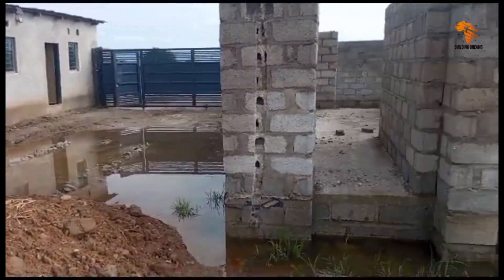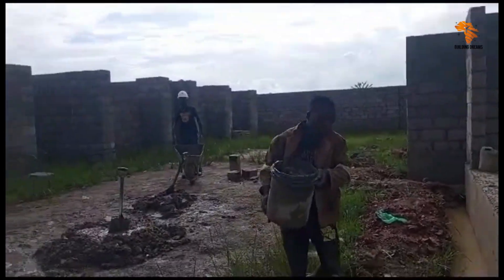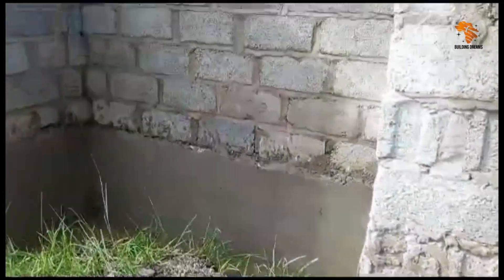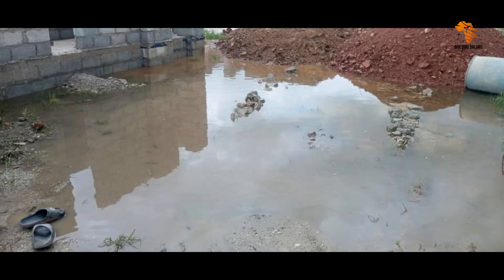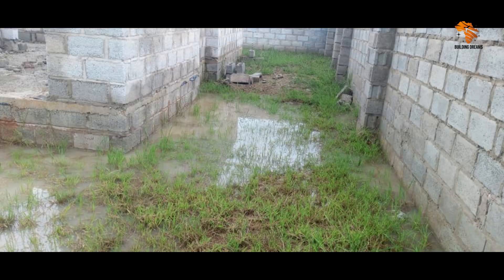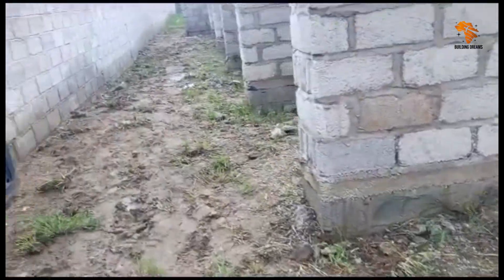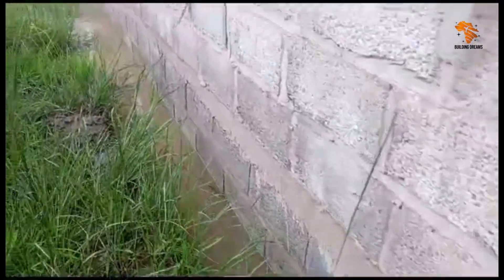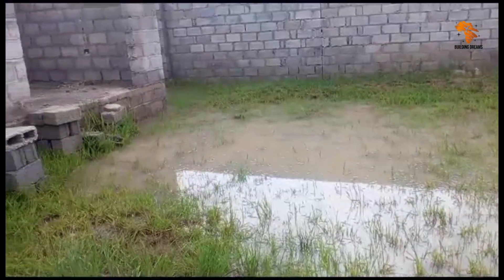Flooding on our 22 apartments site in Lusaka? This is How to Fix It!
In this video, I take you to our Vorna Valley construction site in Lusaka, where recent heavy rains caused significant surface water flooding. With flat terrain and clayish soils, our site faced major drainage challenges—but we’re tackling the issue head-on!

Join me as I walk you through:
✅ Identifying the cause of the flooding
✅ Explaining how a French drain system works
✅ Step-by-step installation of the drains
✅ Additional measures to prevent future flooding

This is more than just a construction update; it’s a practical guide for anyone building on challenging sites in Zambia or similar environments. Whether you're a builder, homeowner, or simply curious about construction, this video will provide you with actionable tips to protect your property from water damage.

🔧 Solutions Covered in This Video:
✔ French drains: How they work and how to install them
✔ Regrading the site for better water runoff
✔ Using swales, soakaways, and other techniques to improve drainage